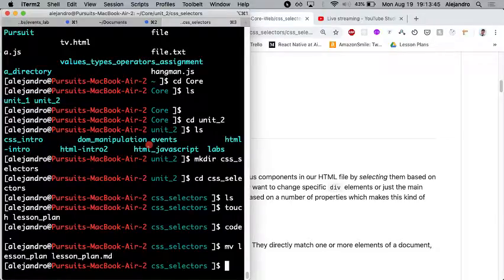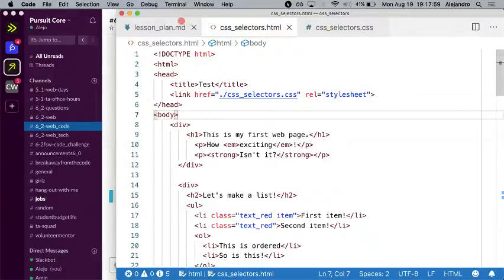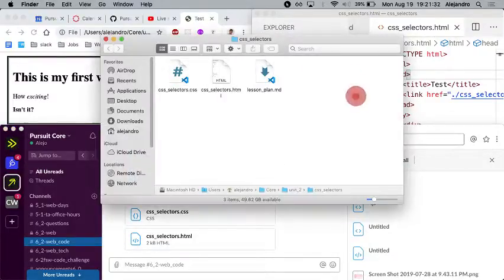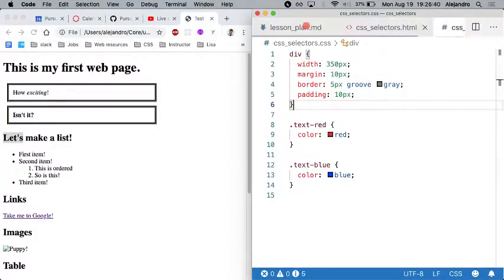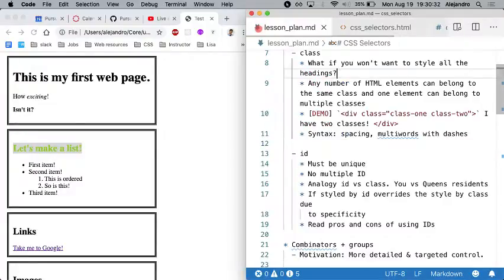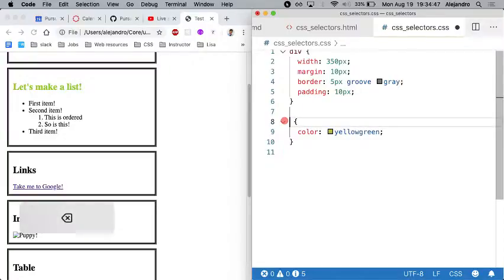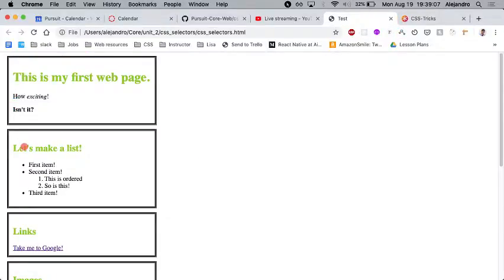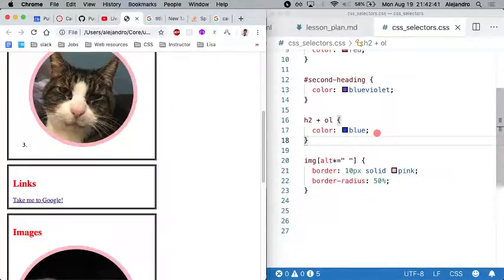FSW 6.2 CSS Selectors